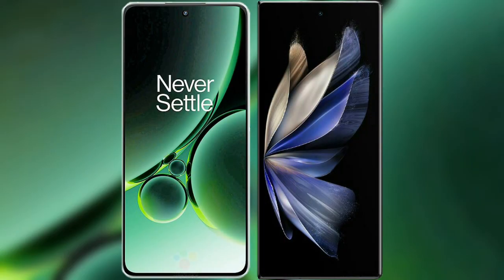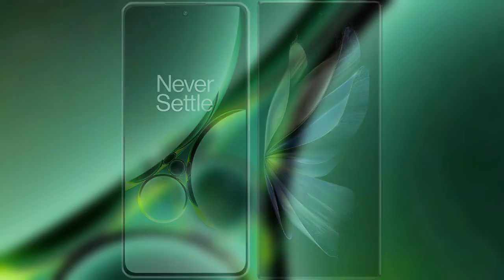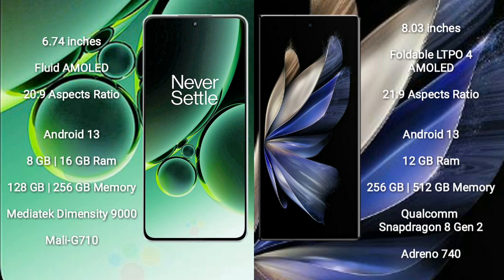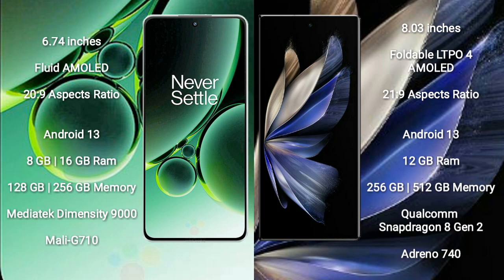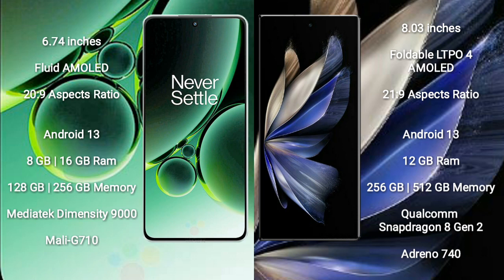OnePlus Nord 3 vs Vivo X Fold 2 Review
oneplus nord 3 vs vivo x fold 2
nord 3 vs x fold 2